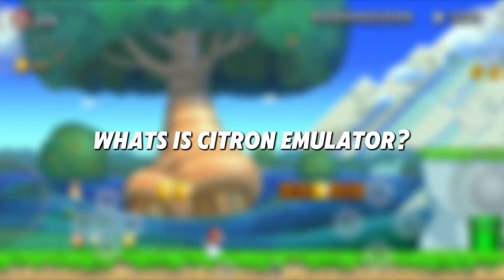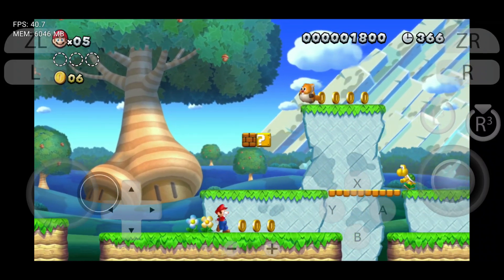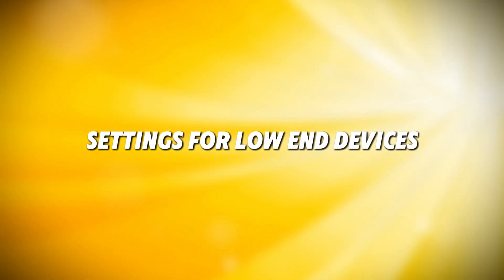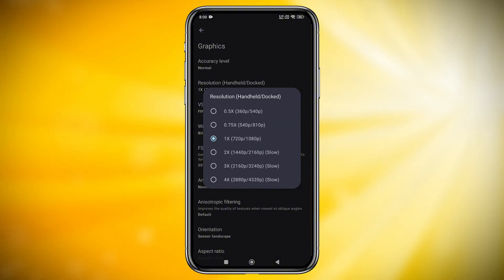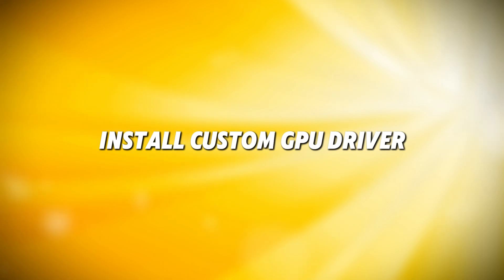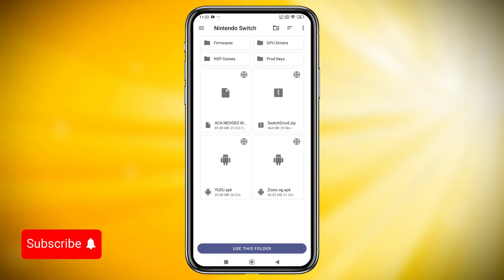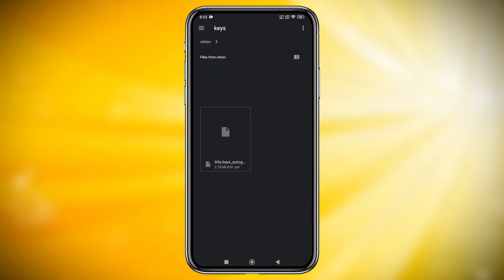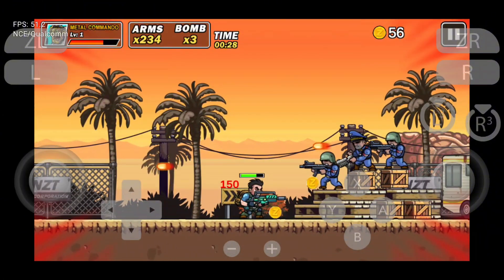Best Nintendo Switch Emulator for Android | Citron Emulator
Chapters:
00:00 Citron (Intro)
00:48 What is Citron Emulator
01:23 Install & Inertial Setup
01:41 Best Setting for Low End Device
02:26 Install Custom GPU Driver
02:48 Add Game Directory & Compatibility
03:24 Extra Tips